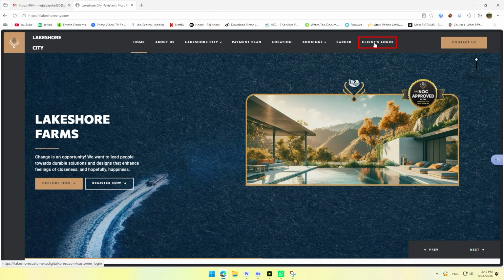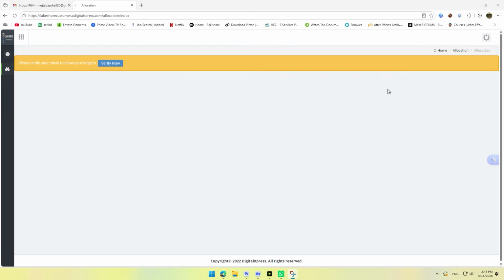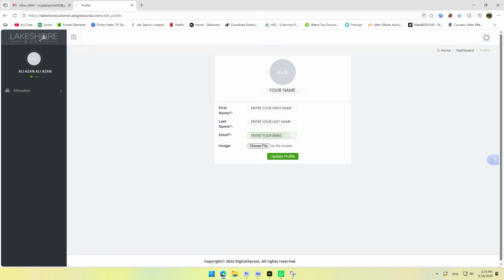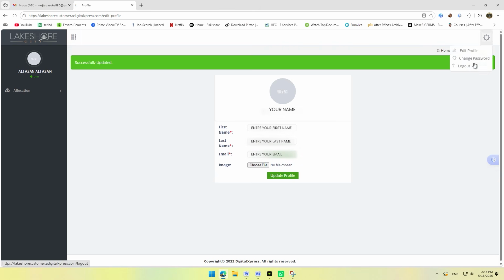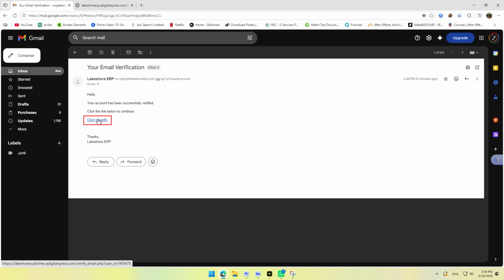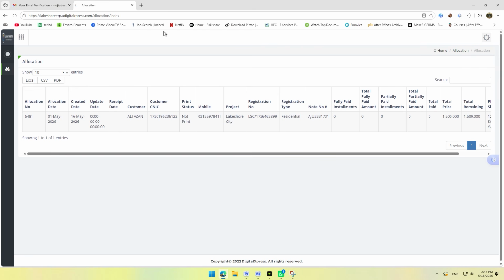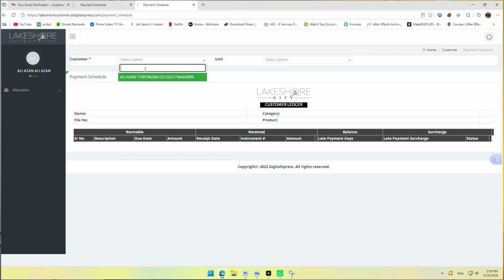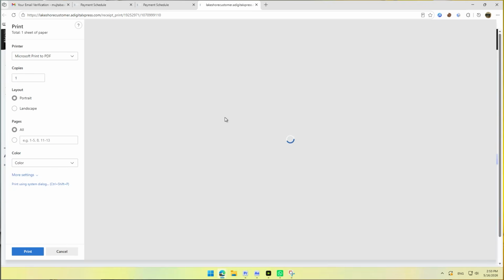How to Access Your Lakeshore City | Client Ledger & Booking Details | Step-by-Step Guide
Master Your Lakeshore City Membership Portal 🏢✨
Want to view your booking details or check your full client ledger? It’s easier than you think!

This quick step-by-step tutorial guides you through the entire process—from logging into the Lakeshore City website to verifying your email and accessing your payment schedule.

Follow these simple steps to seamlessly manage your real estate investment today!

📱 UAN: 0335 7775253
📍 1st Floor, Office #4, Yasin Plaza, Blue Area,
Islamabad.